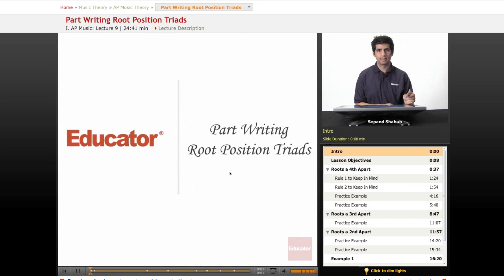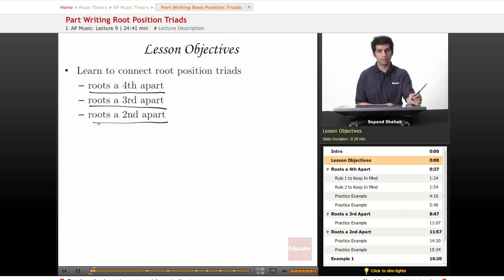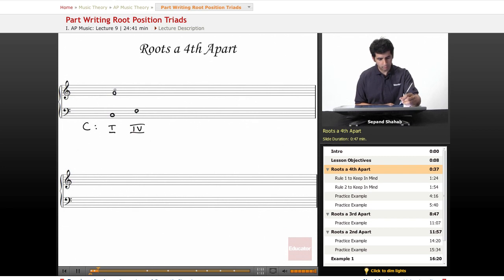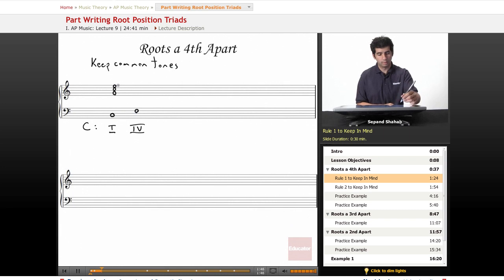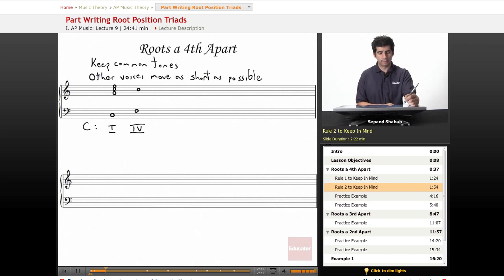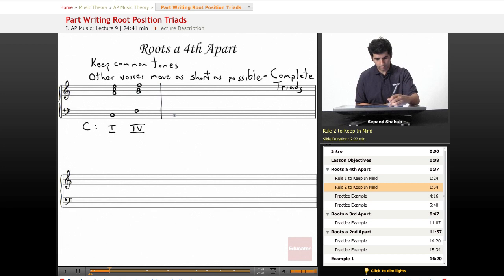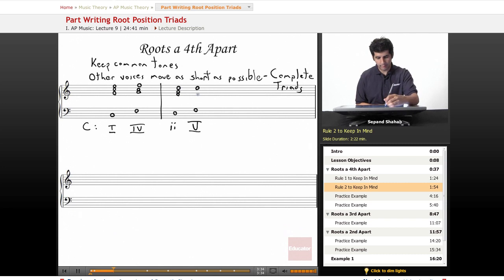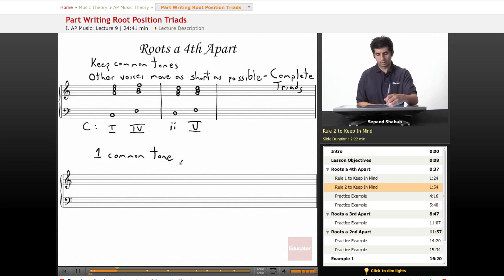AP Music - Part Writing Root Position Triads